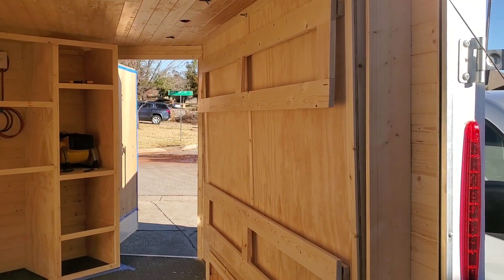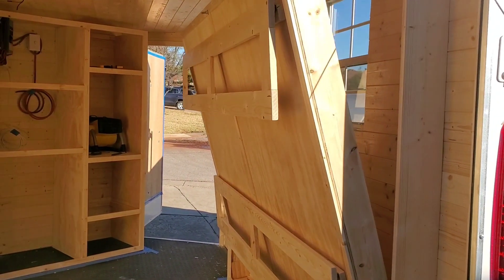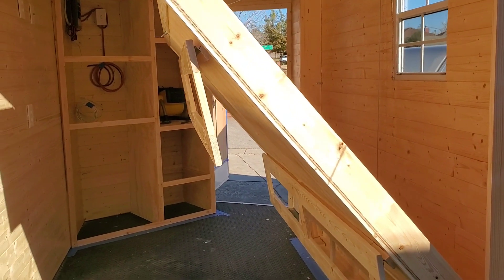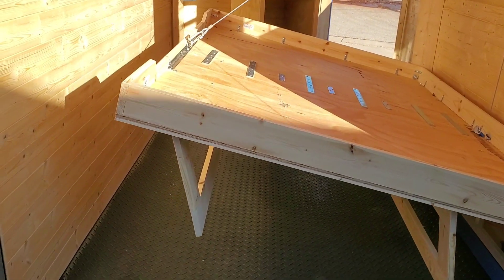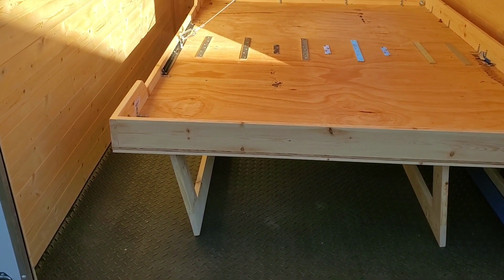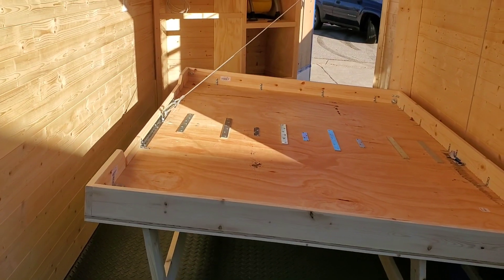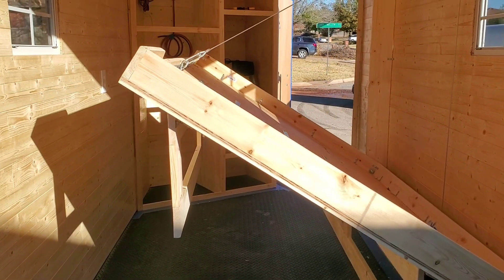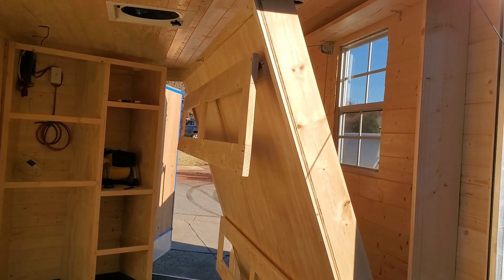Winch Powered Murphy Bed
This is a quick "proof of concept" video for my winch powered Murphy Bed.